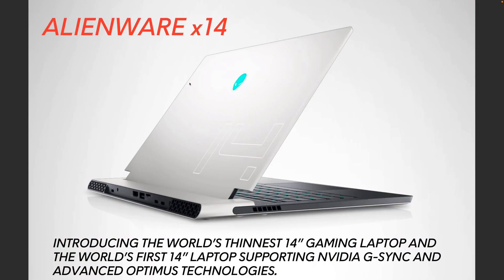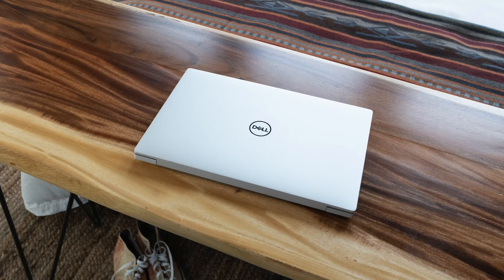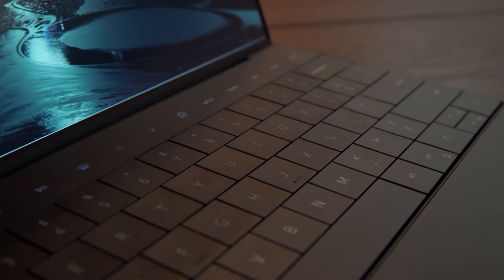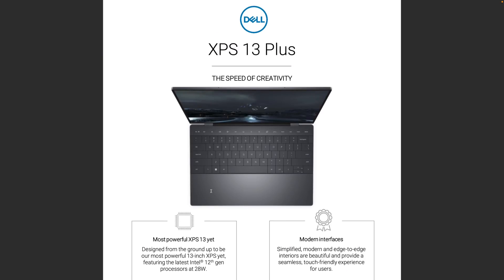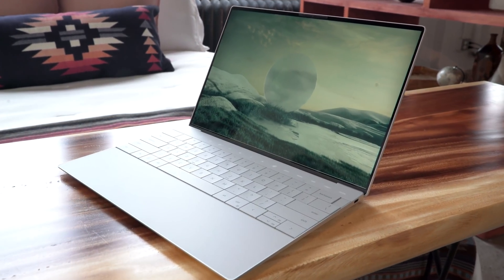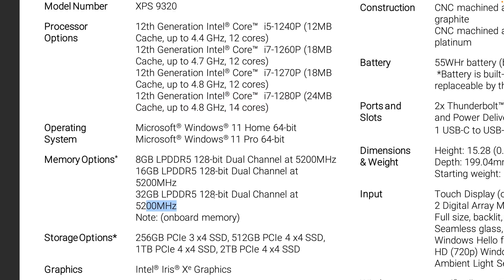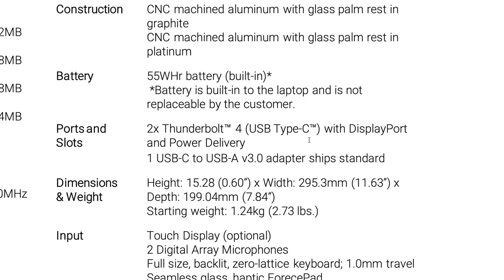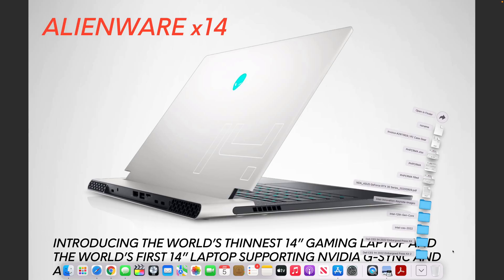You Have NEVER Seen a Laptop Like this XPS 13 Plus (9320) Alder Lake + XPS 15 & XPS 17 CES 2022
M1 Max MacBook Pro Killer?
You Have NEVER Seen a Laptop Like this XPS 13 Plus
(9320) Alder Lake + XPS 15 & XPS 17 at CES 2022.